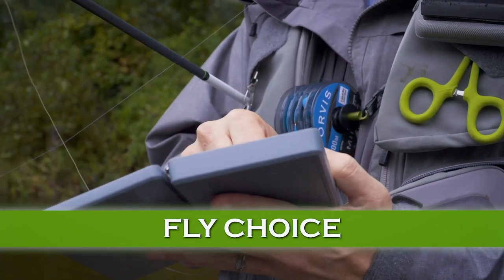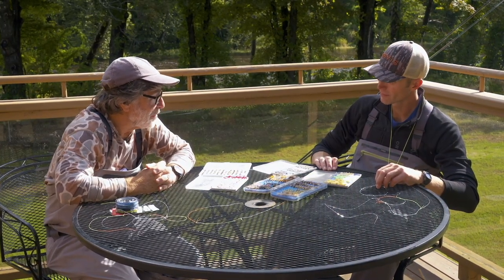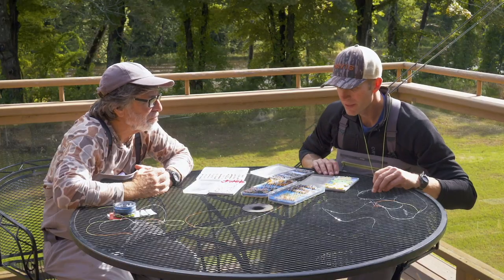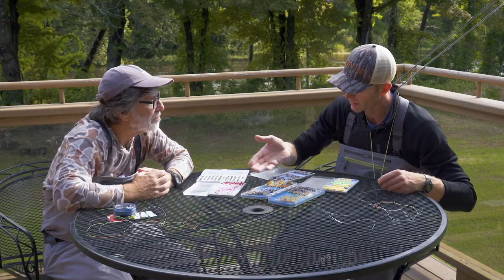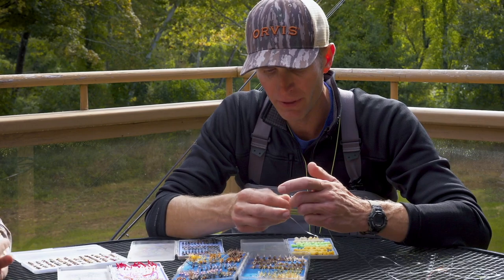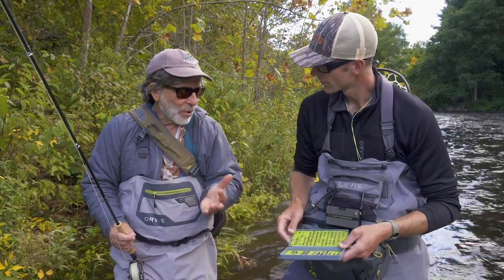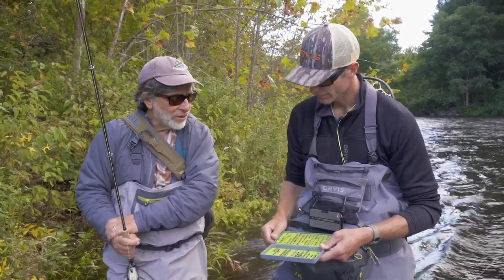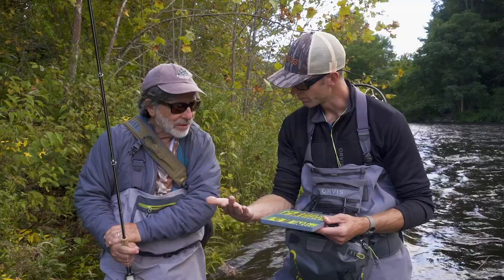Fly Selection for Euro Nymphing | George Daniel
In this excellent video, George Daniel explains to Tom Rosenbauer how to select the right nymph patterns for Euro Nymphing.